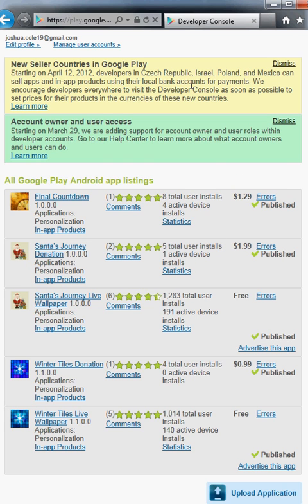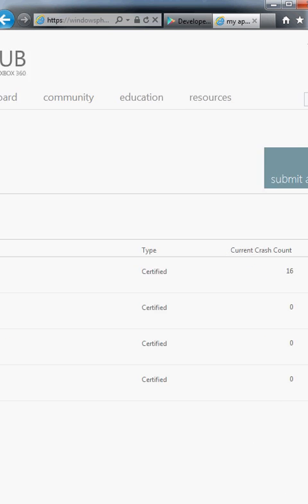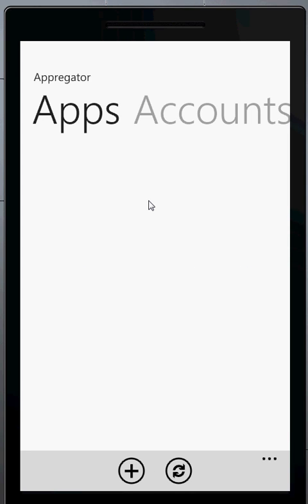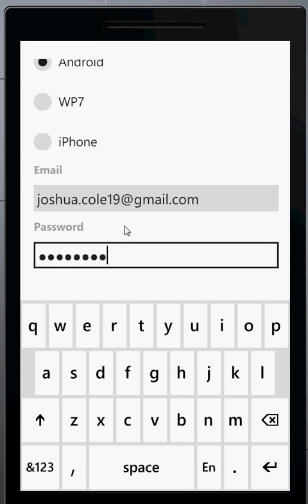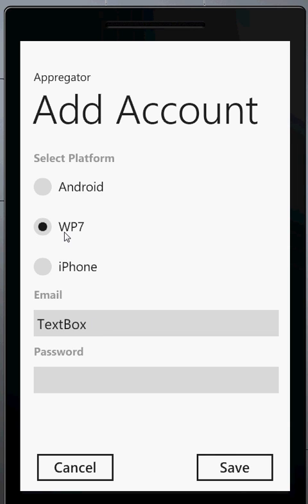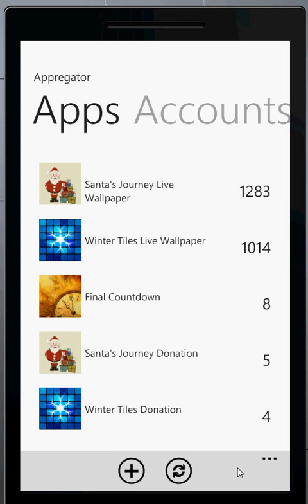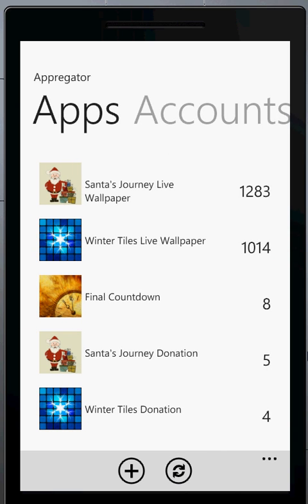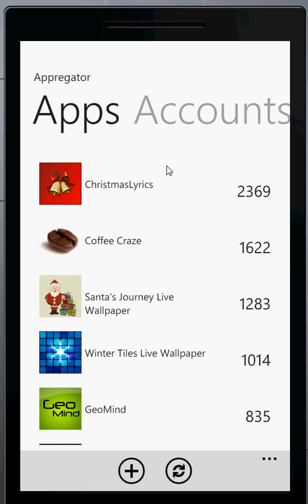Appregator POC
Appregator is a new cross-platform system coming out for Android, Windows Phone 7, iPhone, Blackberry, and Web. It is a developer tool designed to aggregate download statistics from all the major platforms, giving you a convenient location to get a quick view of your application download statistics.

I am still developing my technology and would love to hear feature suggestions that I can incorporate before the first release! :D